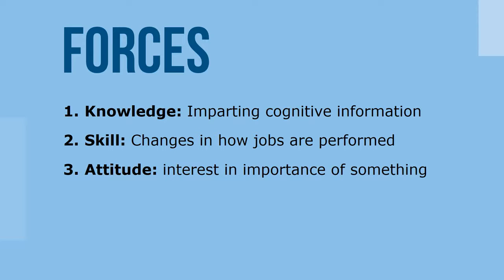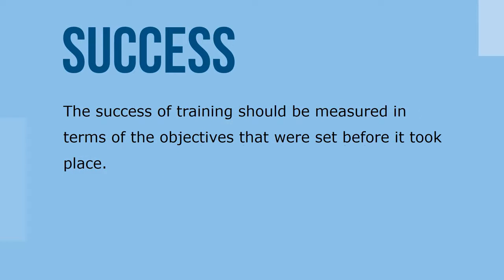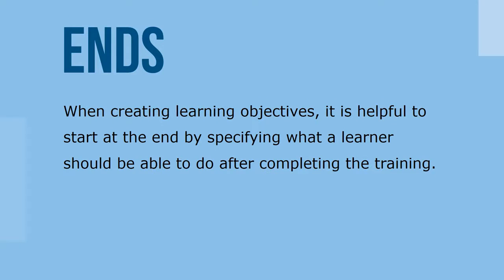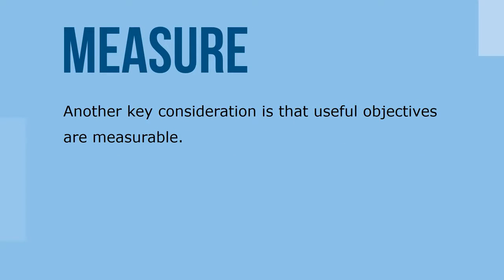Developing Training Objectives